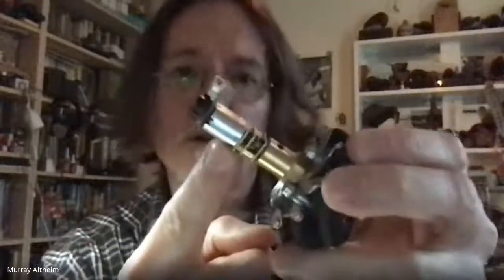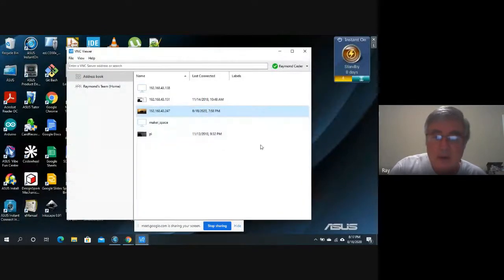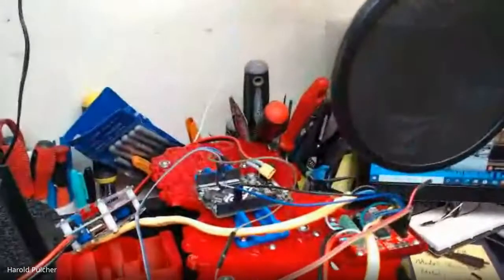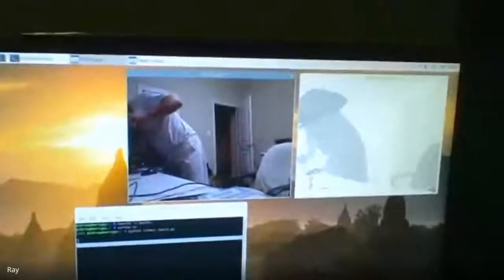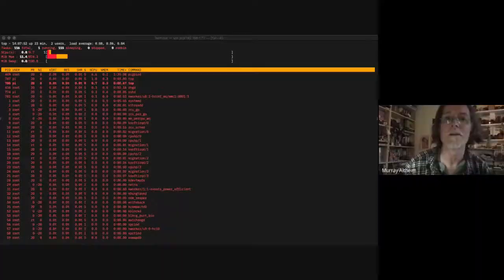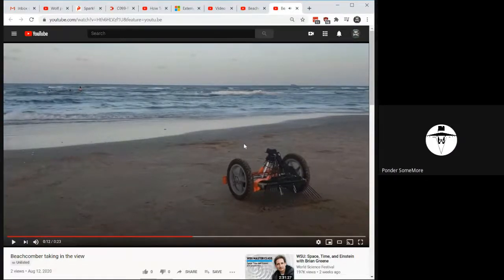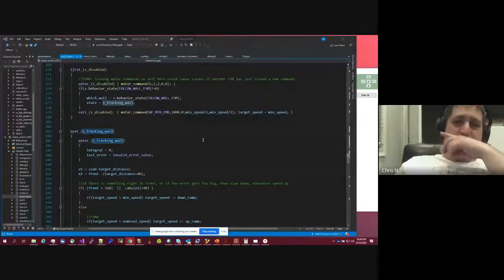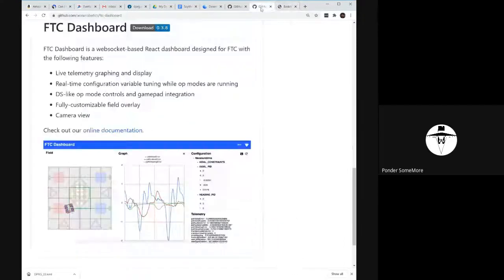DPRG Robot Builders Night Virtual - August 18, 2020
DPRG's virtual robot builders night out meeting, re-named Robot Builders Night Virtual (RBNV), held on August 18, 2020.

Come join us and talk robots. RBNV is held every Tuesday at 7:30 CST, until the virus crisis is over. You can join in by using information found by clicking the RBNV image on the homepage of

Basic meeting format is:
-- Ad-hoc presentation.